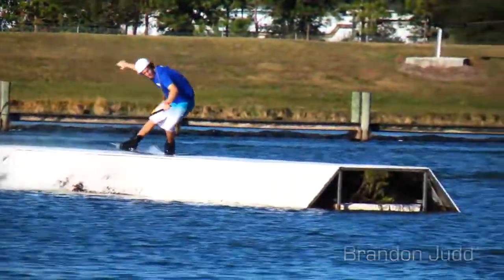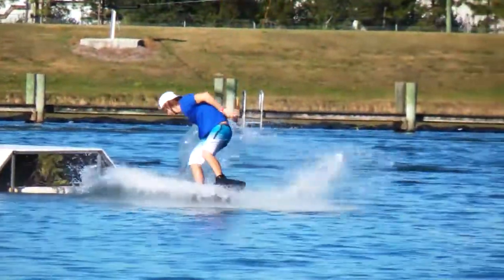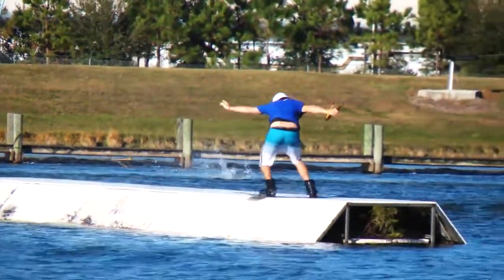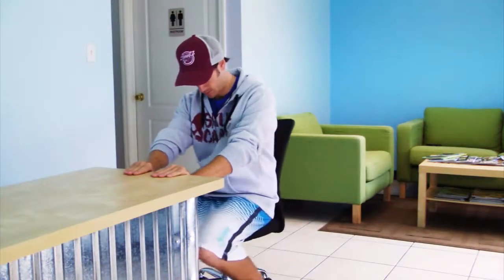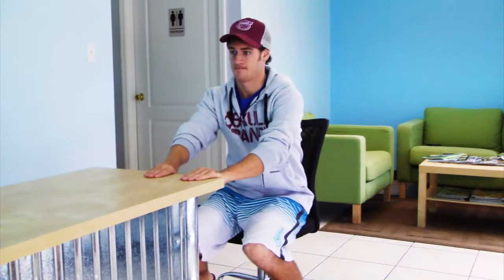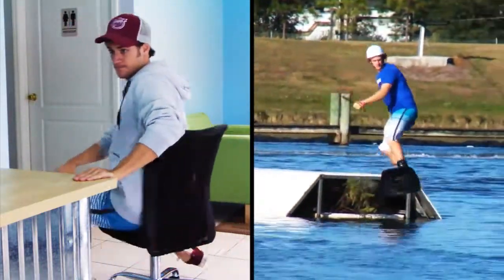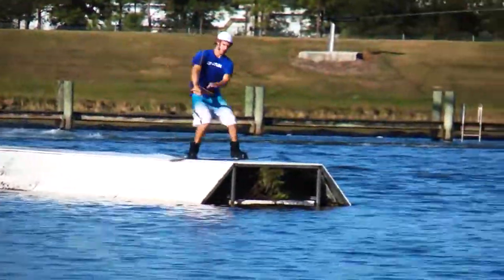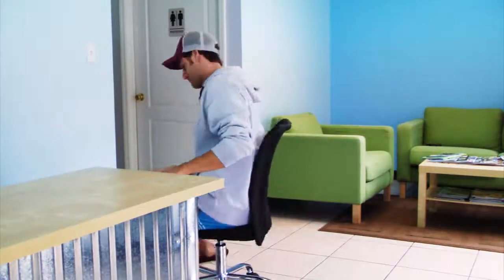Handle Control On Rails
With a short analogy, this Instructional video demonstrates how the handle can be used to start, stop, or change the direction that the board is rotating when hitting rails.